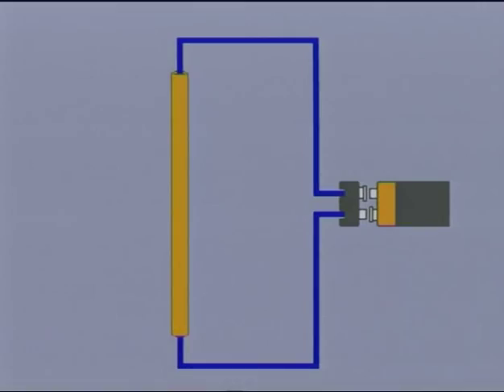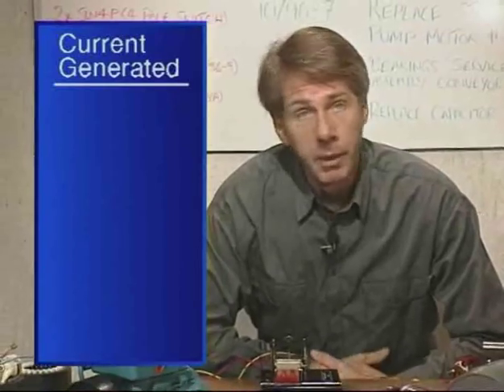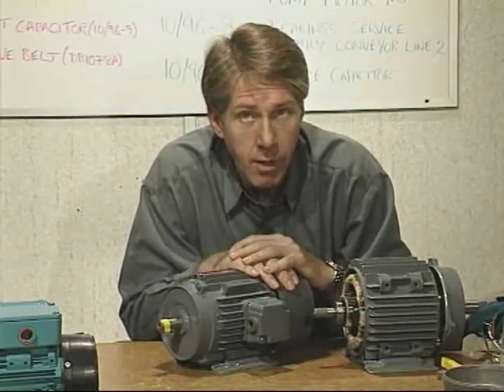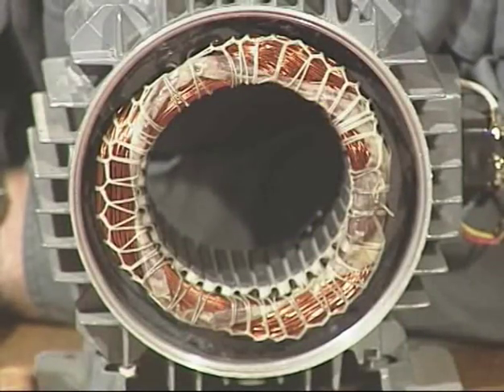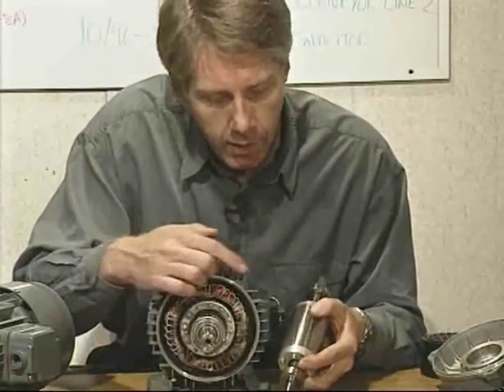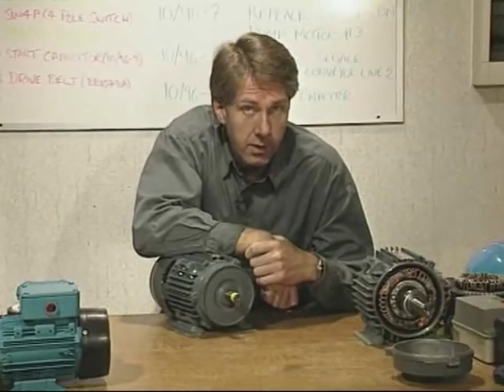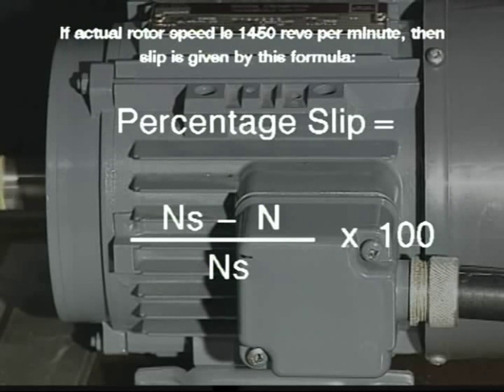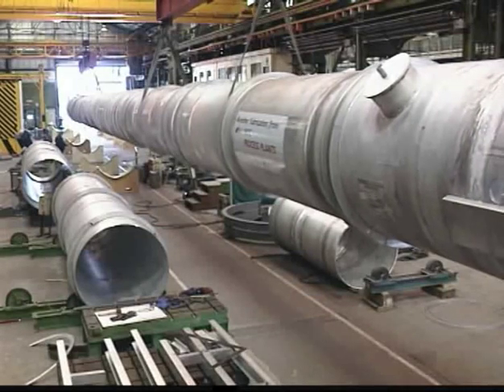The Mighty Motor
This excerpt examines the principle of operation  electromagnetism and effects of a current flowing through a conductor.

It also looks at Flemings left hand rule for motors and right hand rule for generators, d.c. demonstration motors and how power is generated at a power station.

3 phase supplies, synchronous speed and calculating field speed is also included.